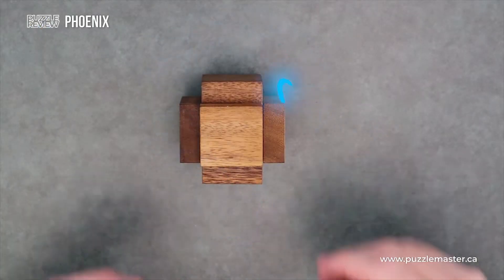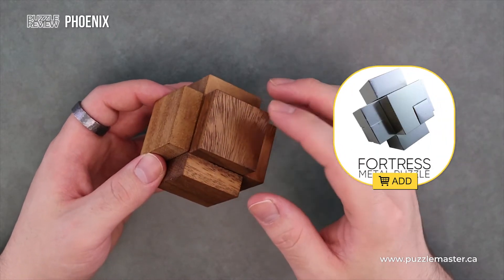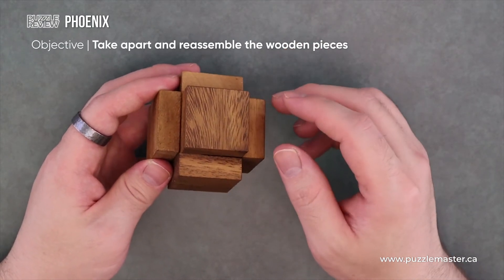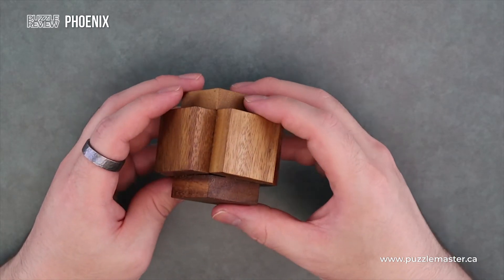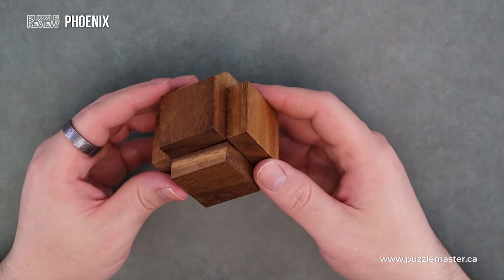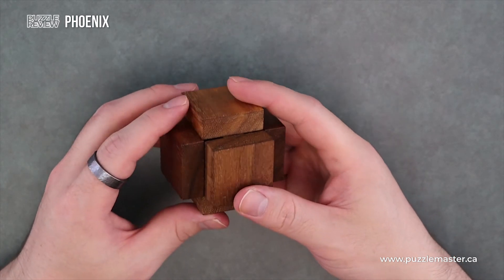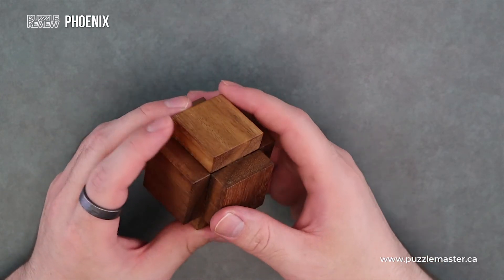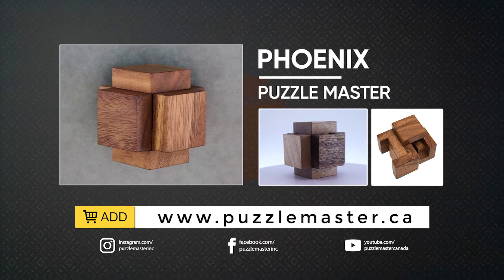Phoenix from Rombol - Review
Let this Phoenix from Rombol get your brain rising up from the ashes, as you watch this review.

The Phoenix cross knot consists of only three parts. Sounds simple at first. But the three parts don't fall apart easily. The phoenix can only be dismantled in specific steps. The second challenge is to return the pieces to the right place.